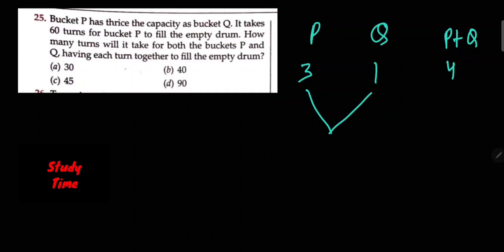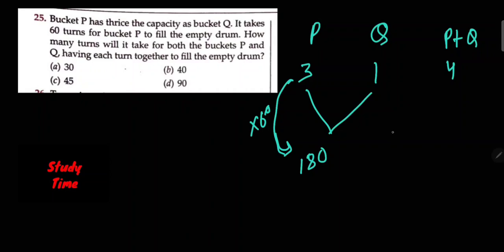RS Aggarwal : Pipe And Cistern | Question Number - 25